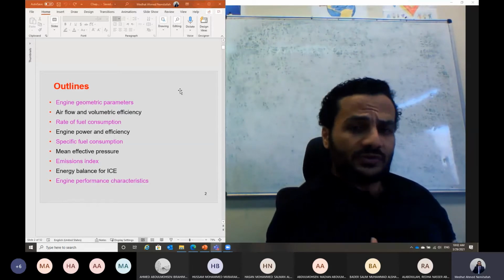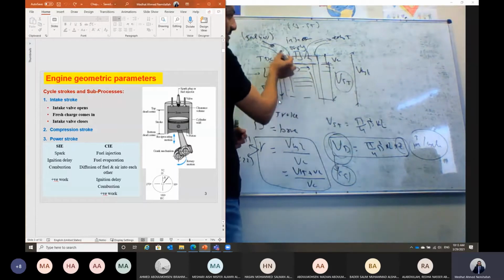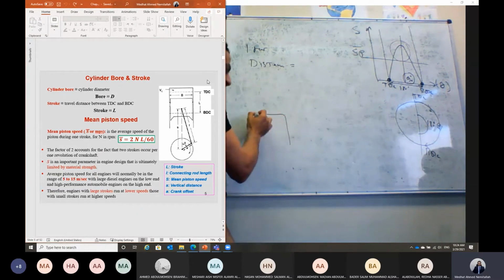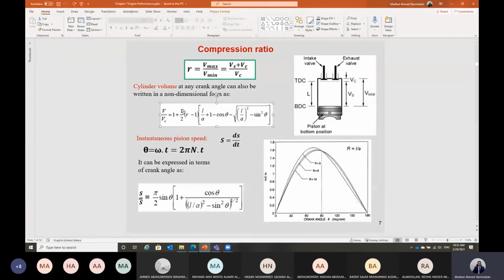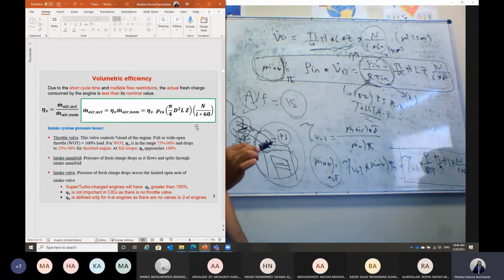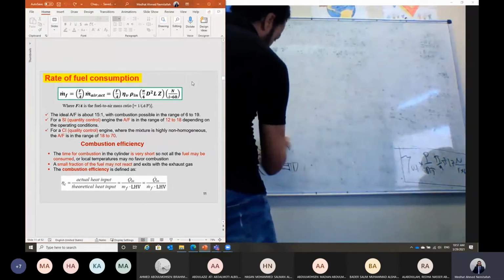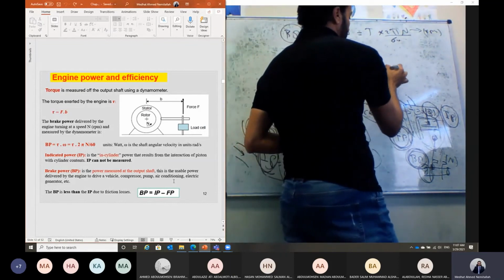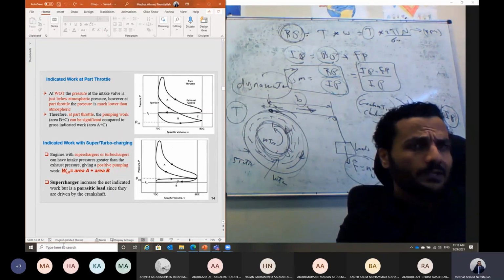Internal combustion engines Lecture 20